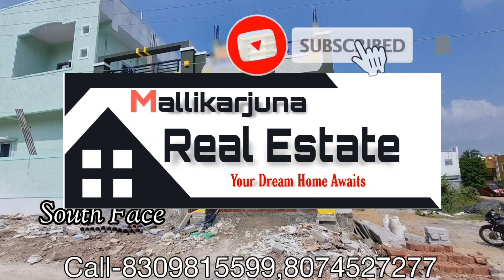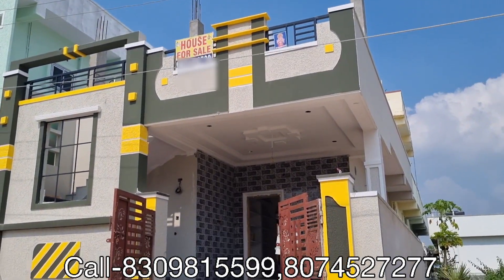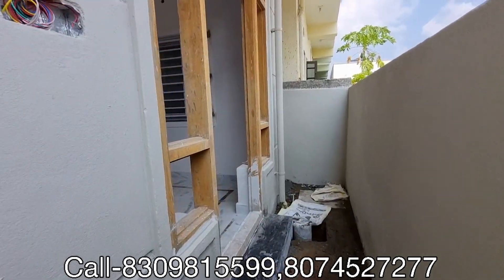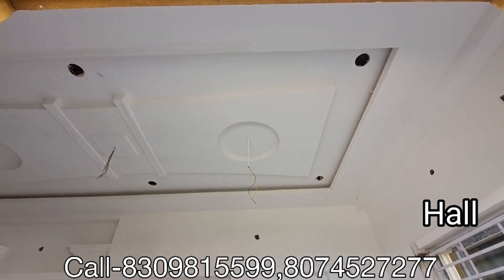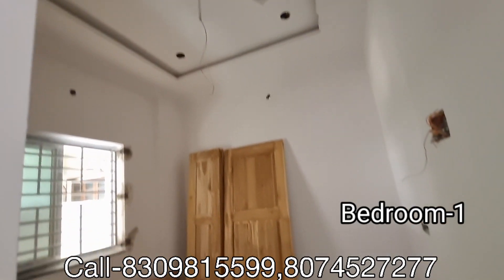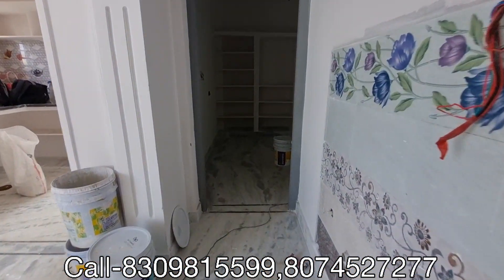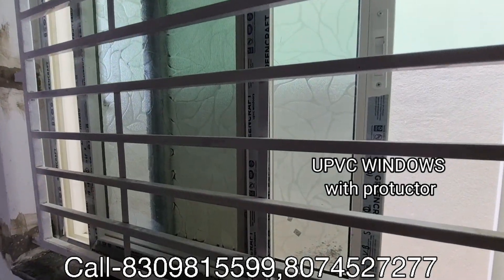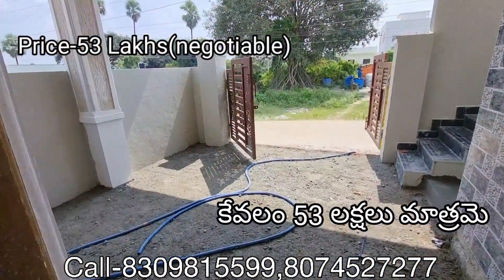111 Yeards indipendent House for sale in Hyderabad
video no-63 Sold
South  Face
111 Yeards
30 feet wide road
53 lakhs (negotiable)
Bandlaguda, Keesara, Hyderabad.

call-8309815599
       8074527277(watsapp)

మీరు కూడా మీ ఇల్లుని లేదా యెటువంటి ప్లాట్ అమ్మాలనుకున్న మమల్ని సంప్రదించండి

This is the fastest developing area in hyderabad, so investing in this area is better idea Then anything.